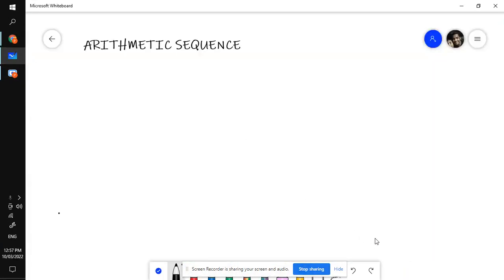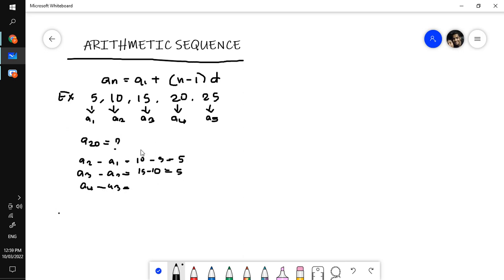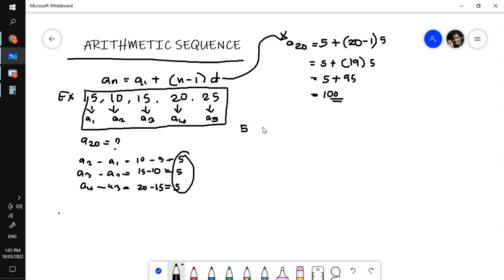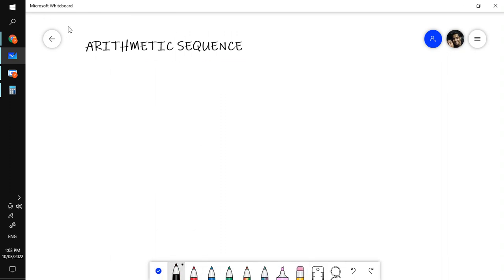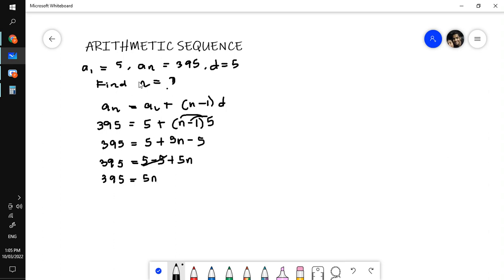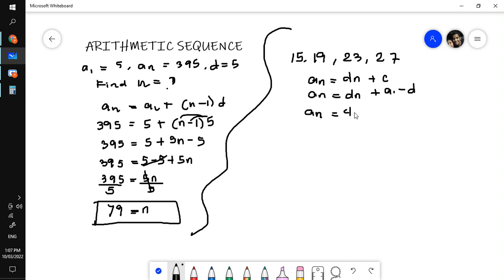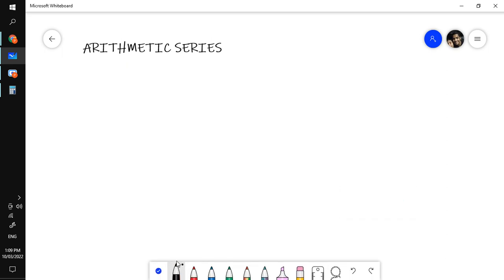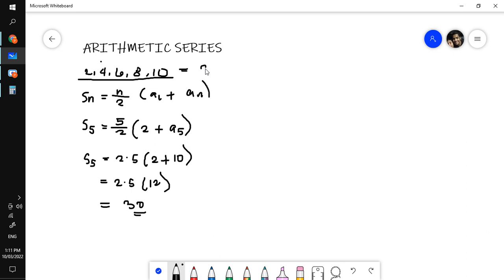ARITHMETIC SEQUENCE AND SERIES